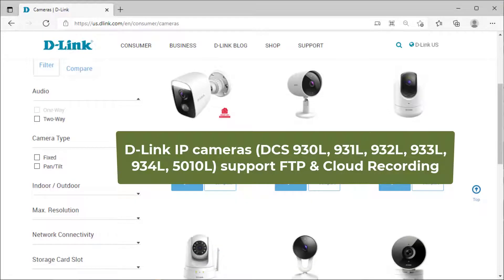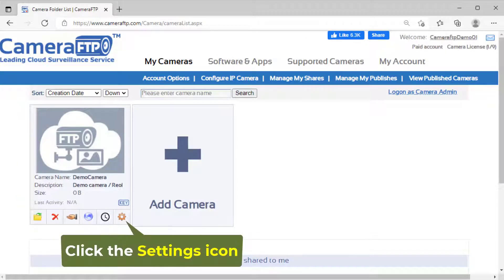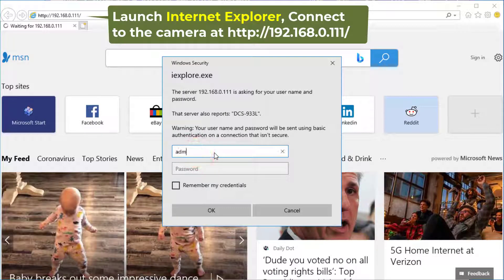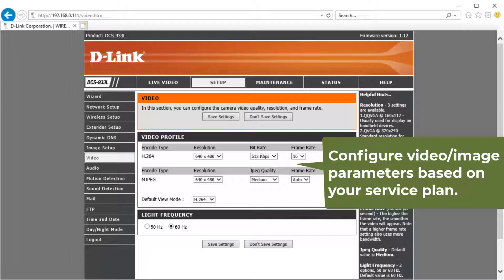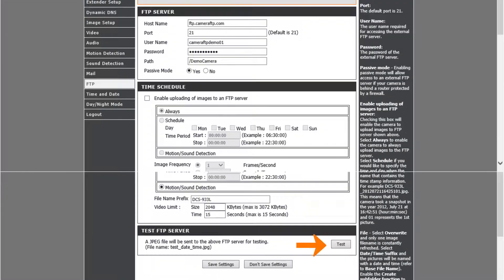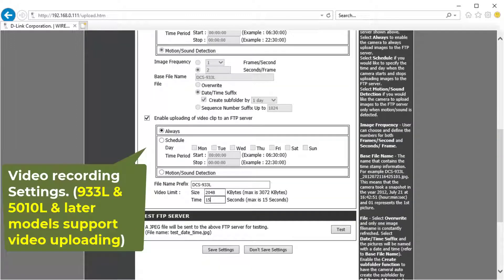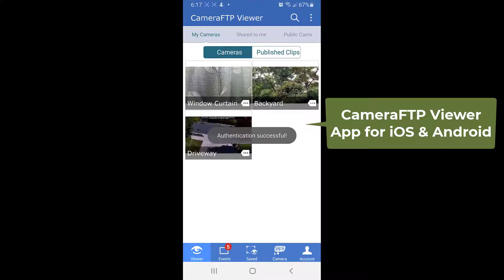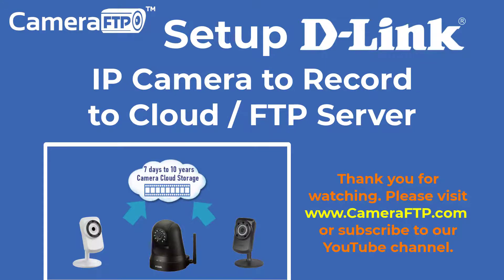How to Configure (old) D-Link IP Cameras to Record to FTP Server/Cloud Storage. Setup Guide.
D-Link IP cameras support FTP and cloud recording. In this video, we will show you how to configure D-Link IP cameras (DCS 930L, 931L, 932L, 933L, 934L, 5010L and other old MJPEG models) to upload footage to a cloud FTP server.

First, create an account on your FTP server.  We will use CameraFTP as an example. For a different FTP server, you just need to change the FTP server name.

Now you need to find the camera's IP address. Please make sure your PC and the camera are connected to the same network. You can use the manufacturer's setup program to find the camera's IP address. You can also use CameraFTP's VSS software to find it.

Launch Internet Explorer and connect to the camera at the IP address, then log in. It will ask you to install an ActiveX control. Click Install to install it, then click Setup, it will display the main setup interface. You need to configure the following settings:

(1) Video or image parameters.
Click Video, then set the video resolution, bit rate and frame rate. The video resolution applies to both video and image recording. Click Save Settings
If you use CameraFTP service, then the parameters should not exceed your service plan parameters.

(2) Motion Detection settings.
This step is only required for motion-triggered recording. Click Motion Detection, enable it, then set the motion sensitivity and draw a motion detection area. Click Save Settings.

(3) FTP settings.
Click FTP, then enter the FTP account info from the Camera settings page on CameraFTP.com. Click Save Settings first, then you can click Test to test the FTP settings.

(4) Image or video uploading  Settings.
For image recording, check "Enable uploading of images to an FTP server".
For continuous recording, select Always, for motion recording, select Motion/Sound detection.
Set the upload frequency based on your service plan.

For video recording, check "Enable uploading of video clips to an FTP server", then set continuous recording or motion recording based on your service plan, and set the max video size to 3072 KBytes and time to 15 seconds.

Please don't upload both images and videos.

That's all. Your camera will upload footage to the FTP server now. You can check the files in the FTP folder to verify whether it is configured correctly.
To view the camera footage, you need to download the files from the FTP server and play them locally. With CameraFTP service, you can install CameraFTP Viewer app for iOS and Android, or simply log in website.

Based in U.S., CameraFTP is a leading Cloud Recording service provider with very broad business features.

CameraFTP is a division of a leading Cloud IT service provider since 2003.